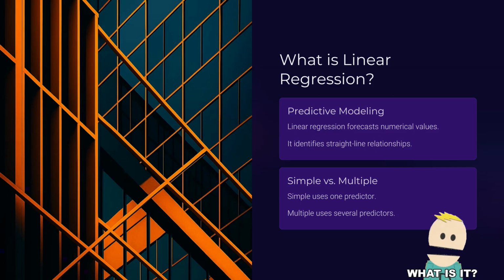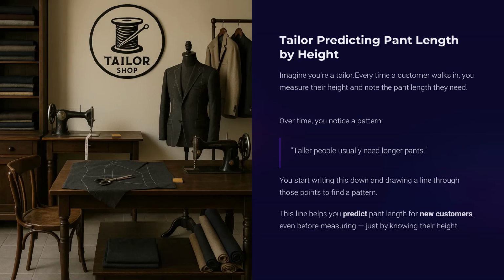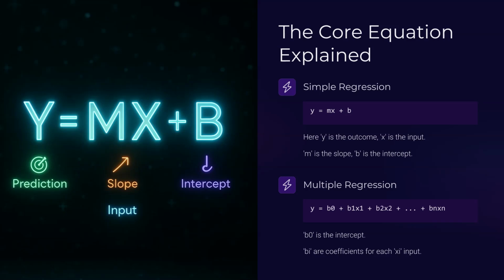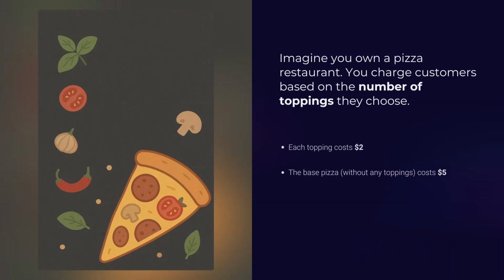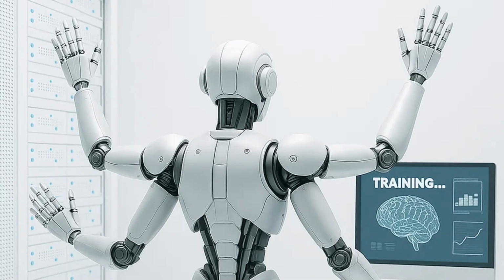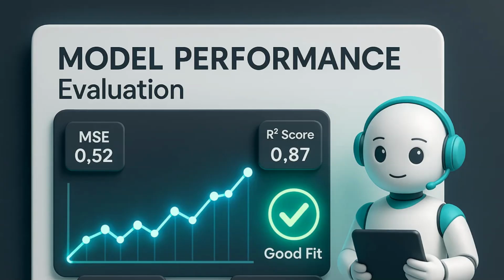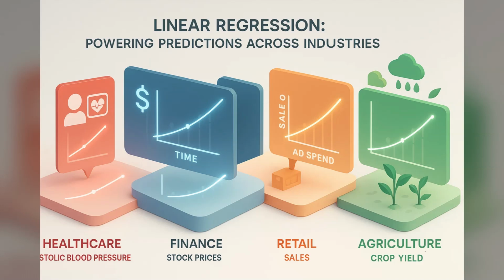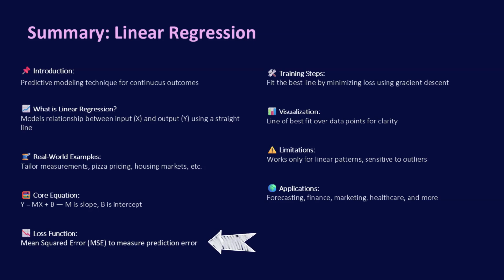Linear Regression Tutorial for Beginners | Machine Learning Step-by-Step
Unlock the fundamentals of Linear Regression with this beginner-friendly tutorial! 🚀 Whether you're a student, data science enthusiast, or preparing for interviews, this video will help you master the core concepts of linear regression in machine learning using real-world examples and visuals.

Real-world examples (tailor measurements, pizza pricing, etc.)

Core equations explained

Loss functions (MSE, RMSE)

Evaluating performance (R² score, Mean Squared Error)

📈 Perfect for those starting with:

Machine Learning

Data Science

AI & Predictive Modeling

Python & scikit-learn

🧠 Get clear explanations + engaging visuals to solidify your understanding of regression analysis!

👉 Like | Share | Comment | Learn